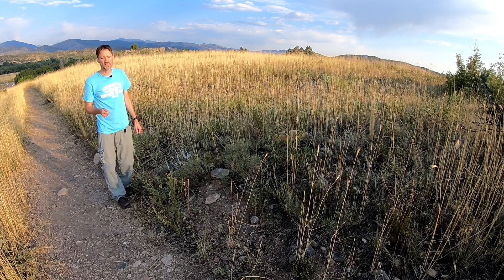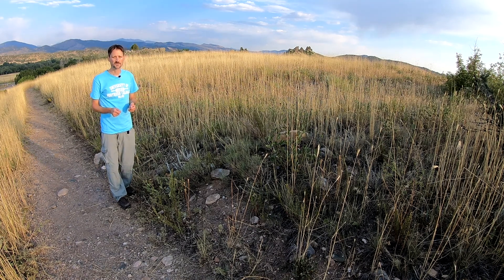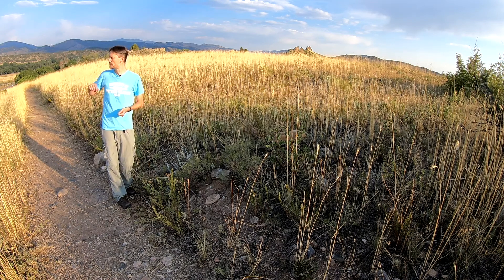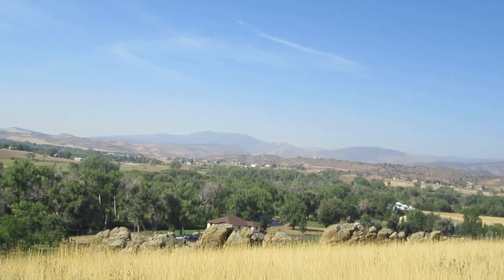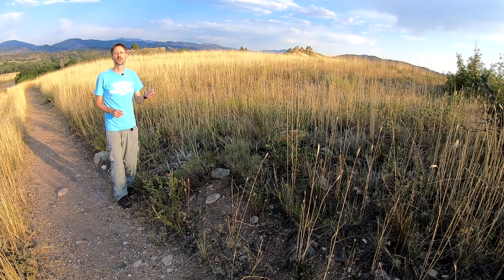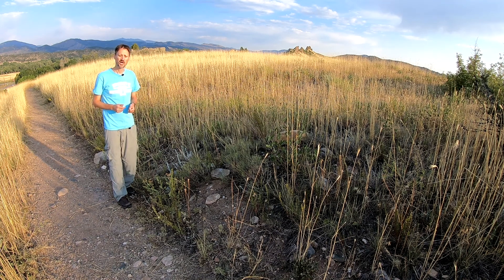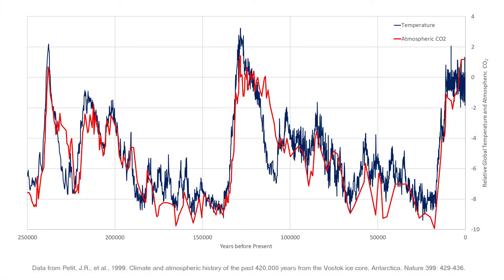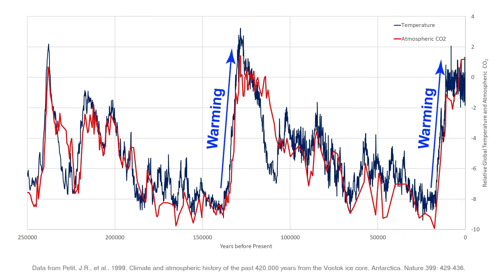River gravel deposits and climate change, Devils Backbone, Loveland, Colorado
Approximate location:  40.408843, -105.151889